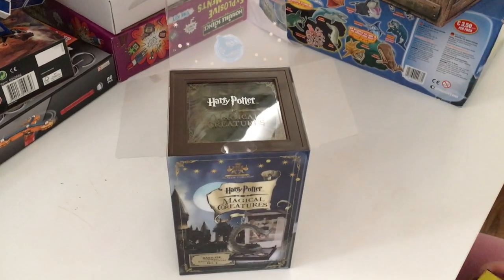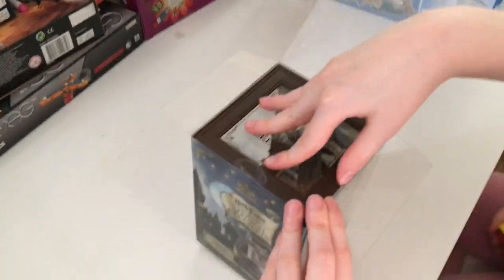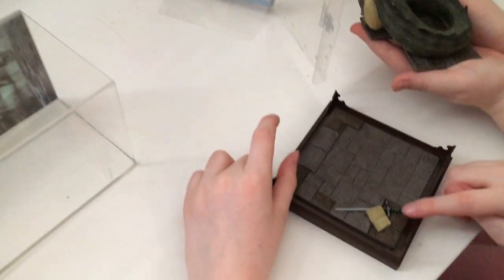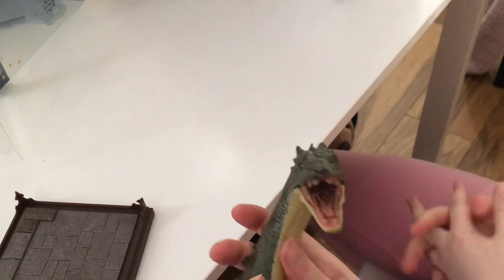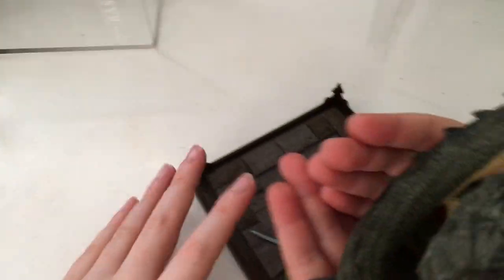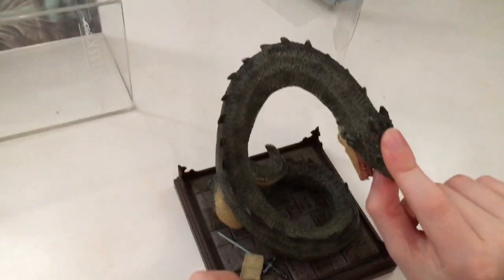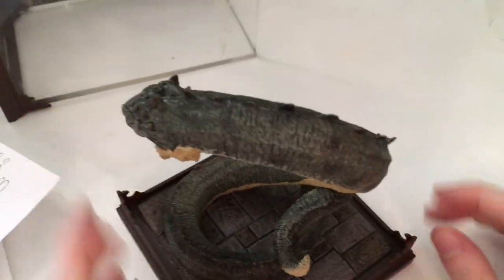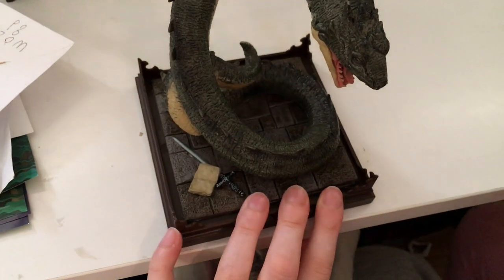Harry Potter Model Basilisk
Harry Potter Toy review with Special Guest